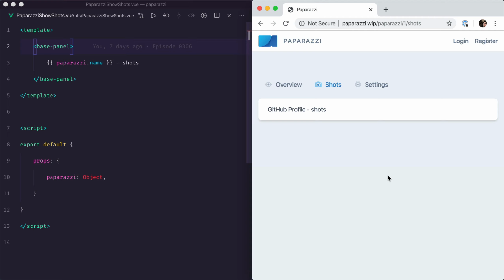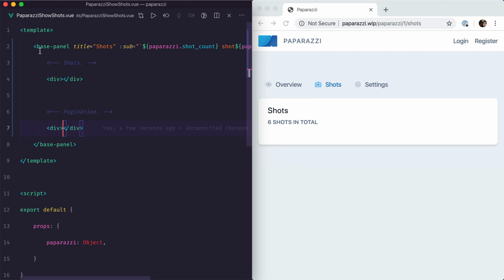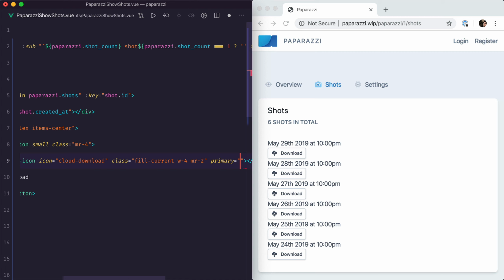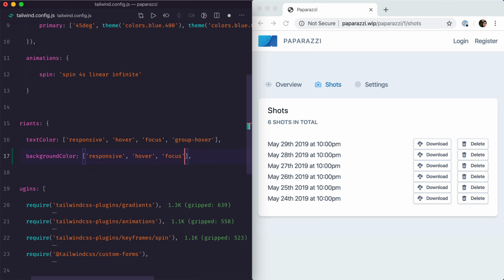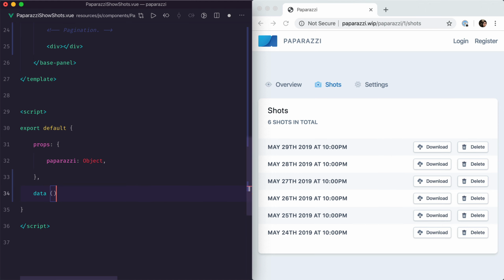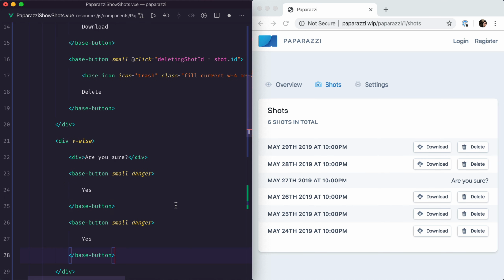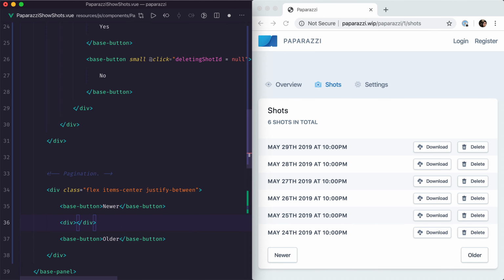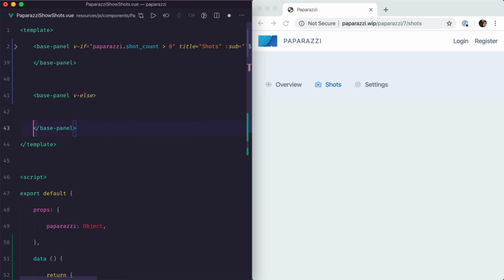Paparazzi page: Shots — Single-Page Laravel M03E08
Module 3 - Mocking our frontend:
We prototype an entire application UI independently of any API.